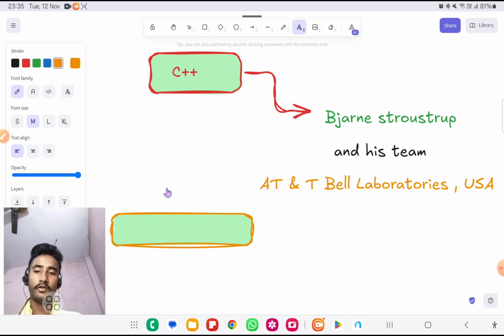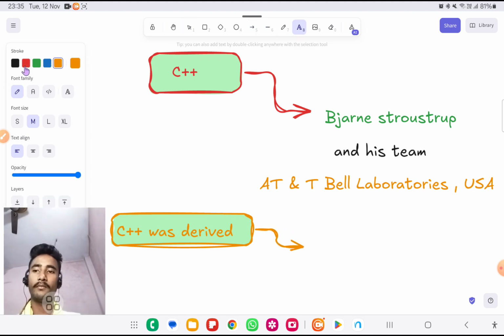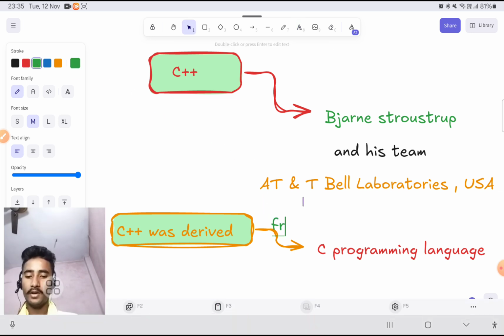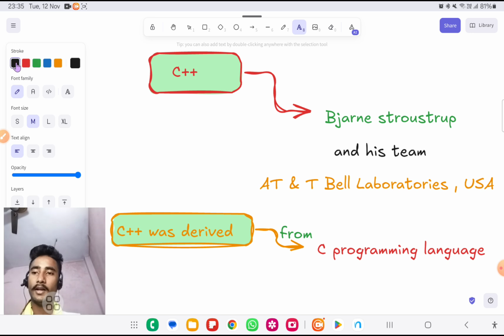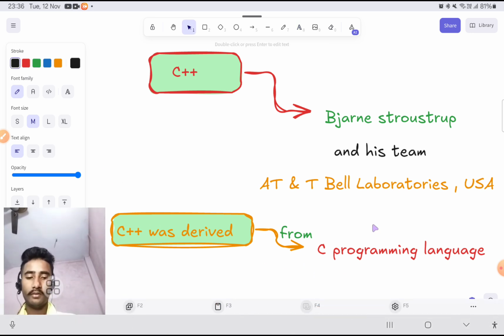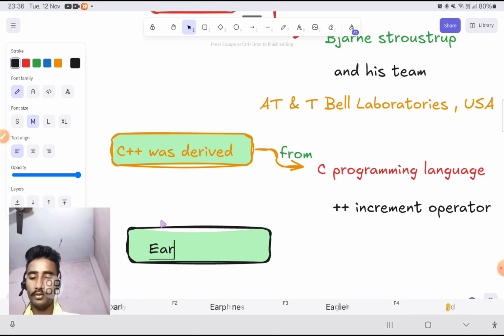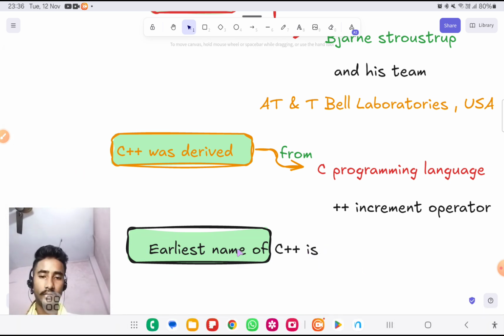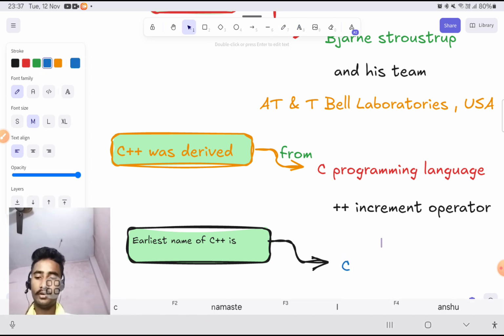C++ tutorial || Lecture 1 || History of c++ || imranshuraj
In this video i will explain you about C++ History , C++ derived from ,C++ Earliest name of C++